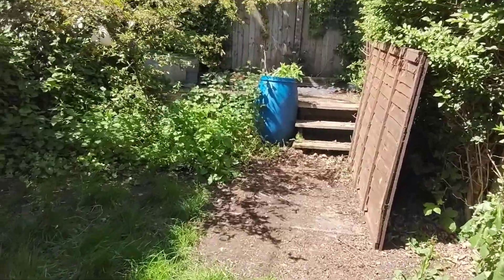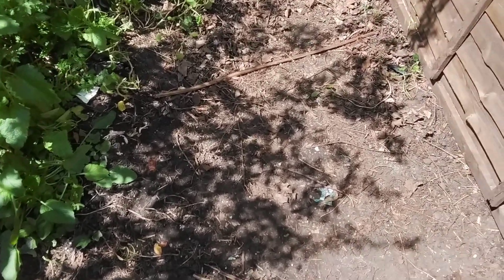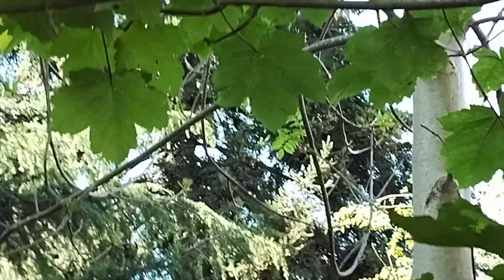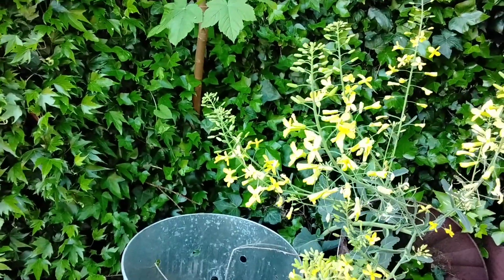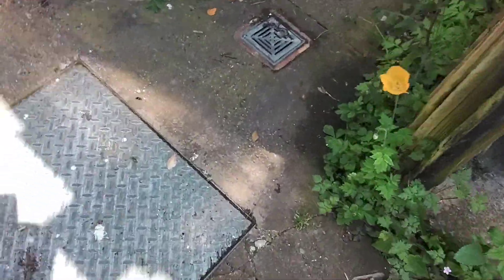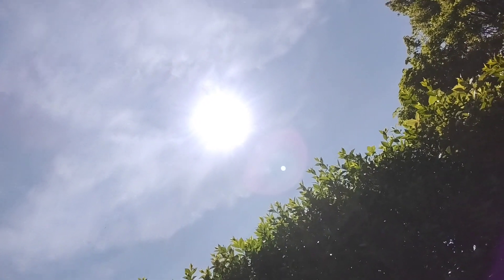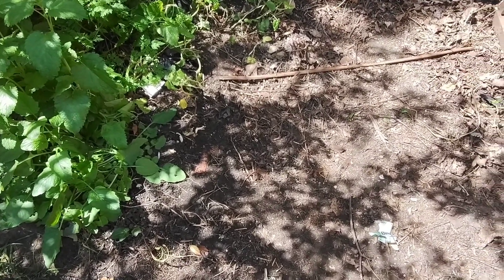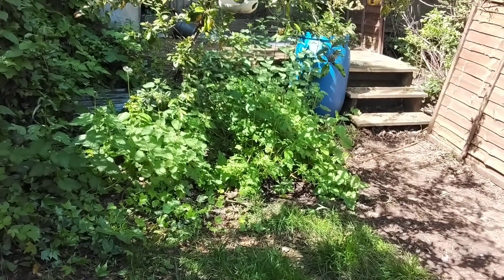9 May 2024